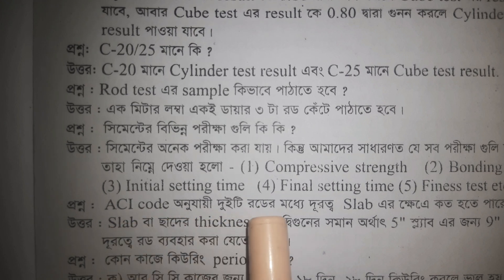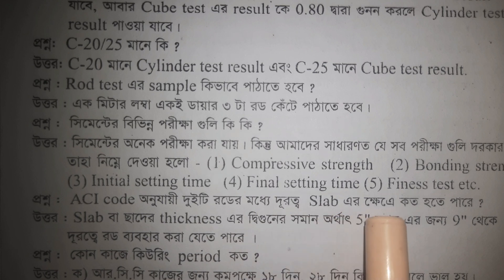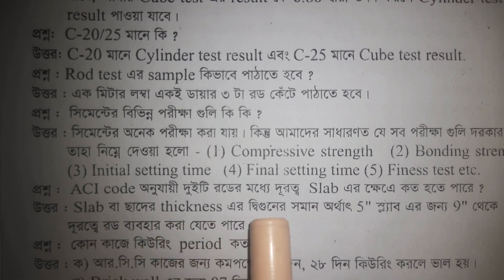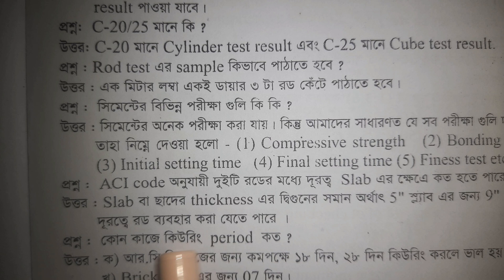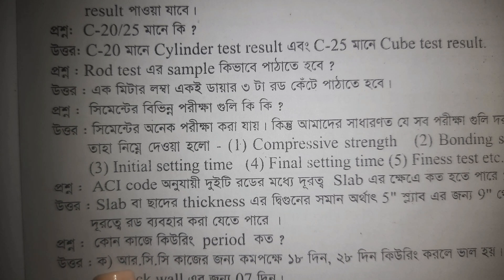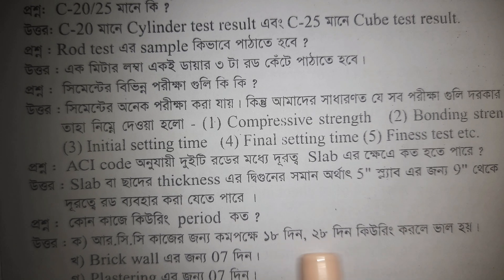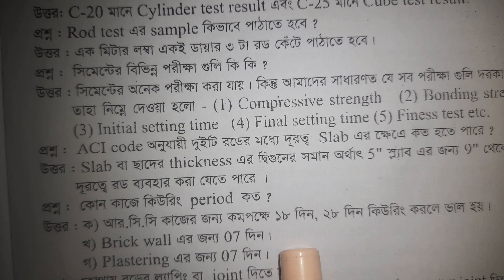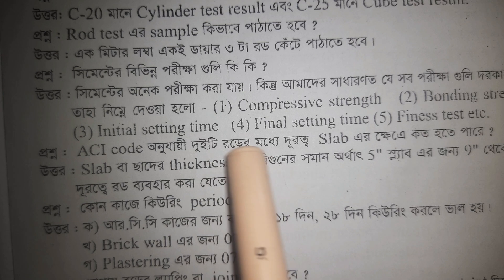সিভিল ইঞ্জিনিয়ারিং ইন্টারভিউর জন্য প্রশ্নের উত্তর ( ৪ )